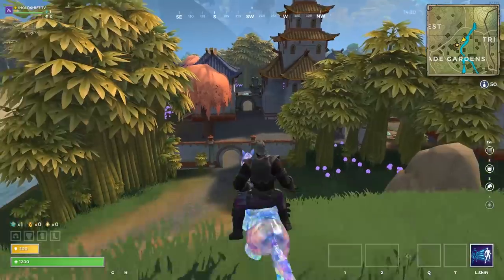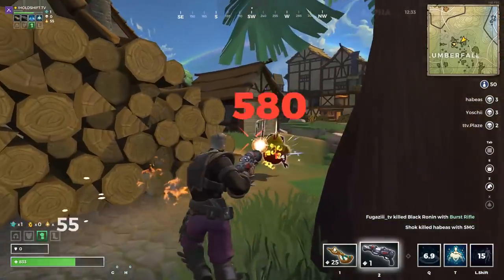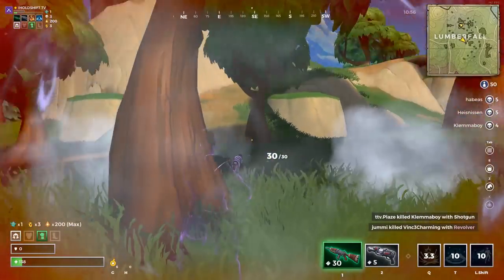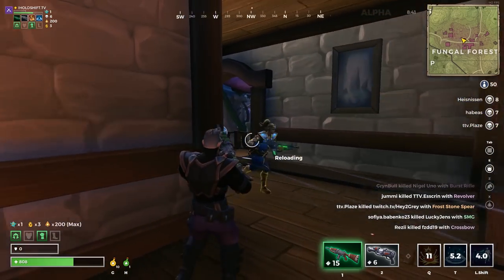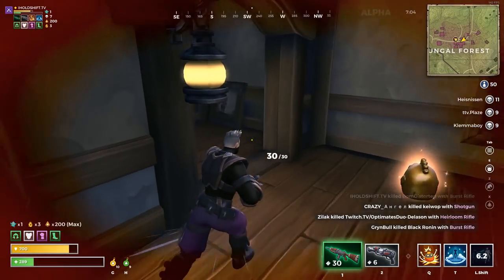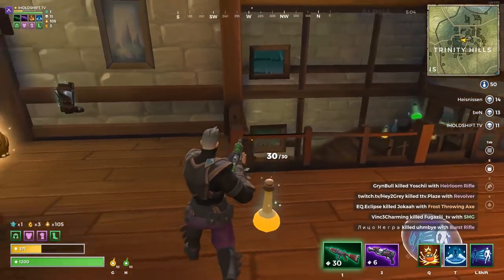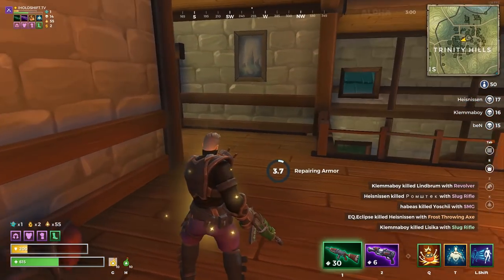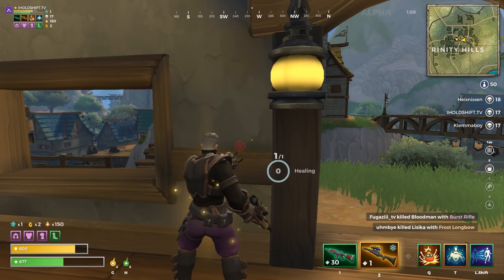NEW DEATHMATCH!!! Hi Rez Realm Royale's Newest Game Mode gameplay and reactions!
Let me know what you think about the new mode and balance updates in the comments below! I'd love to hear your thoughts!

I will be doing more like this on new content and of course check out the Tips Guide for each of the roles in Realm Royale including the Assassin, Warrior, Engineer, Mage, and Hunter!

Get notifications on when I go live: click the 🔔Bell & on Twitch click the 💜Heart

LIVE ON TWITCH:
For more Realm Royale Battle Royale and Paladins action including highlights, funny moments, cheesy jokes, and how to play info that might not make the YouTube channel join along live with IHOLDSHIFT on Twitch all your notifications on SHIFT content and streams on Twitter!